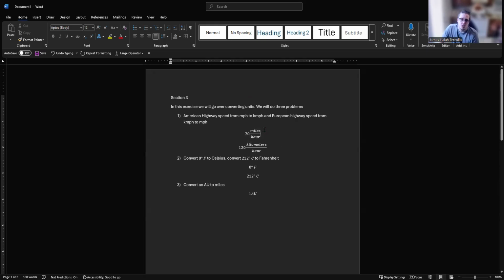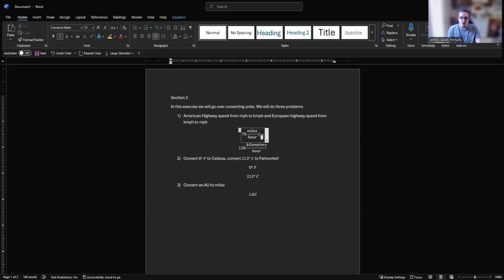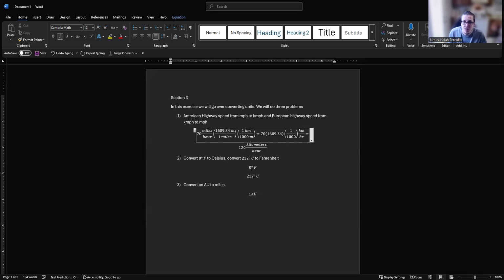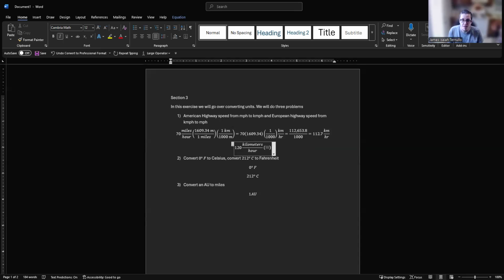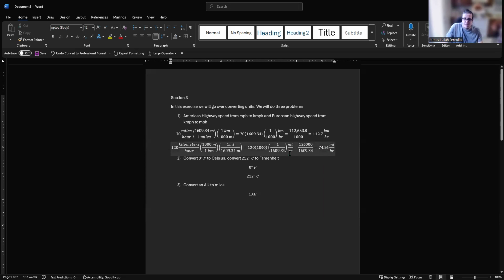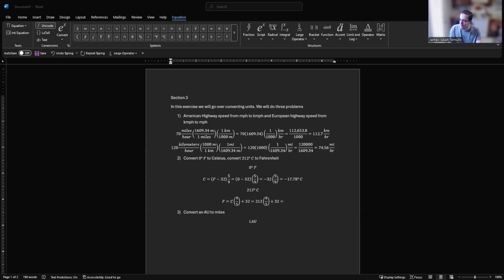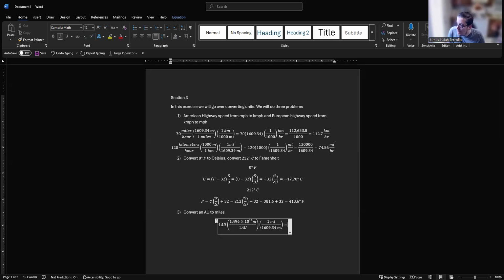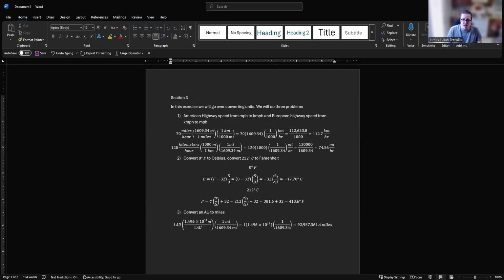Section 3: Astronomer's Math Toolbox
Review of similar problems to that which you would see in section 3: Unit conversions.